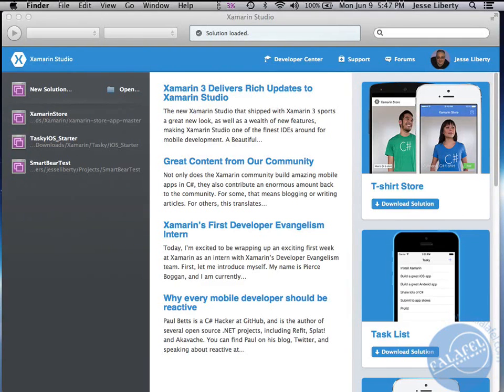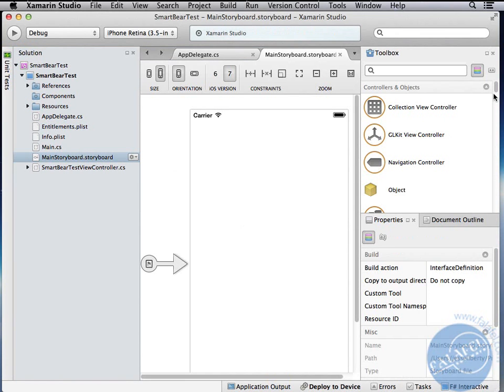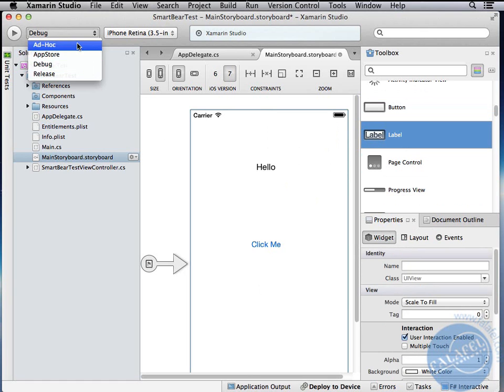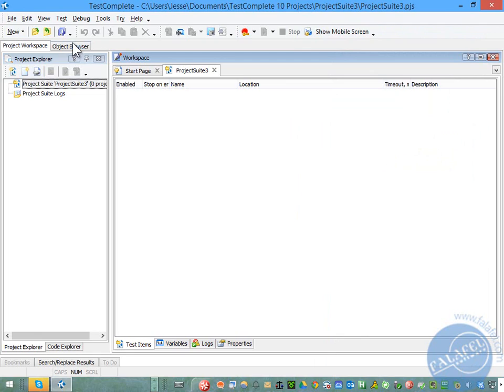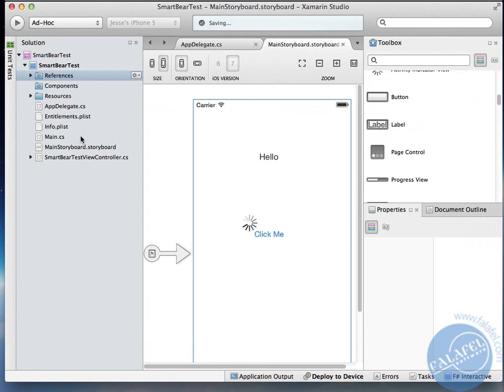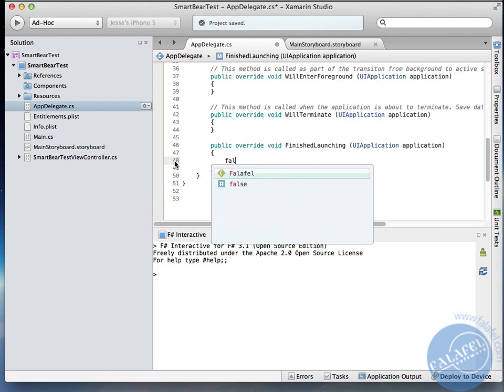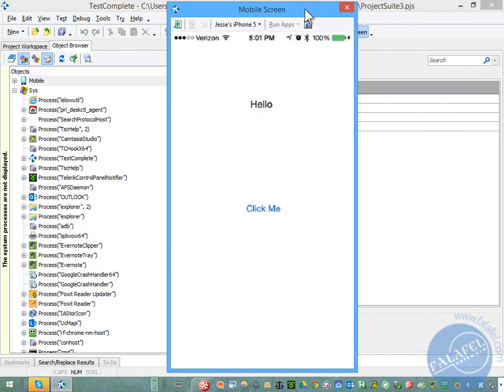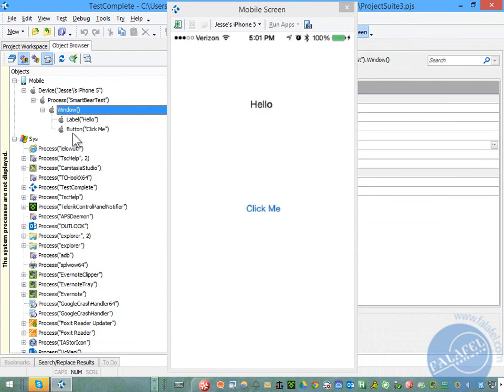Falafel Xamarin Bridge for Testcomplete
This video demonstrate the ease of making a Xamarin based app for iOS available at the object level in SmartBear Testcomplete.